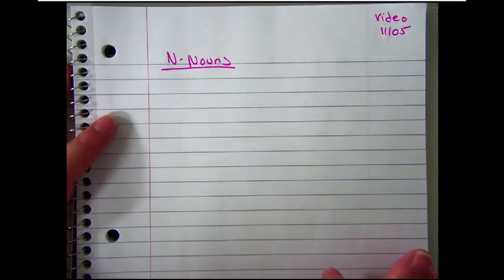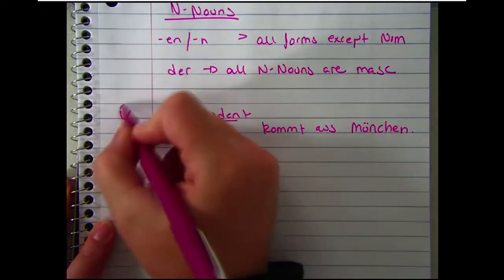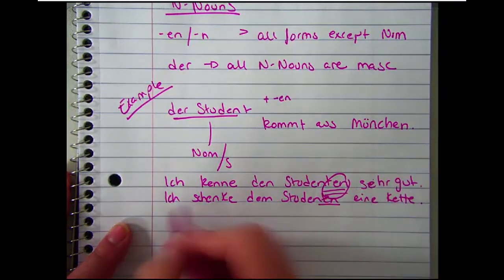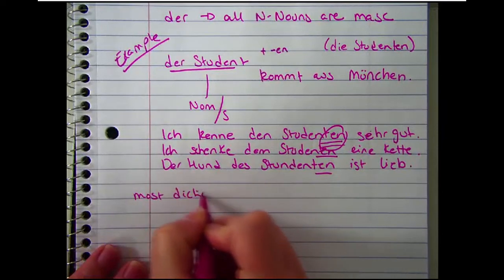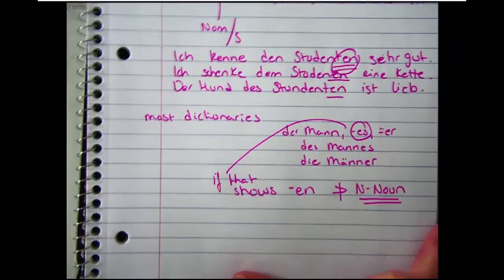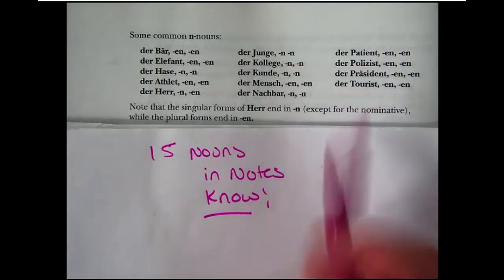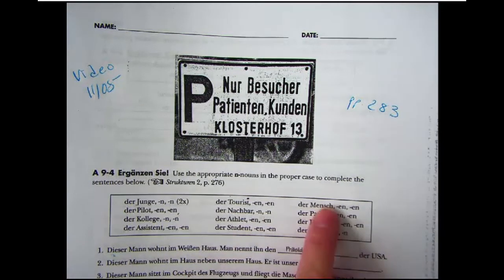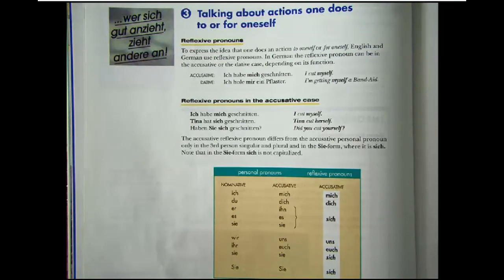N Nouns or Strong Nouns in German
Direct grammar lesson on Strong Nouns.